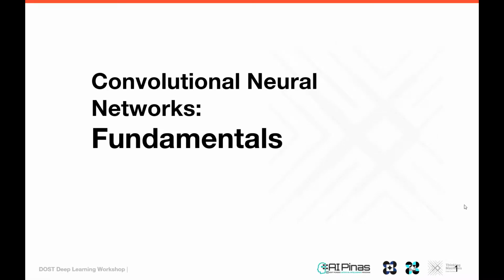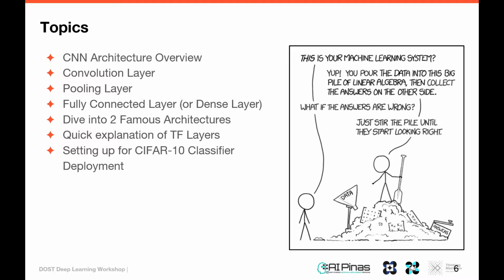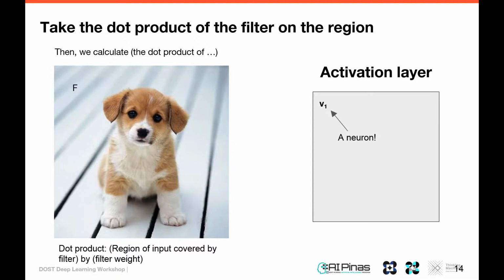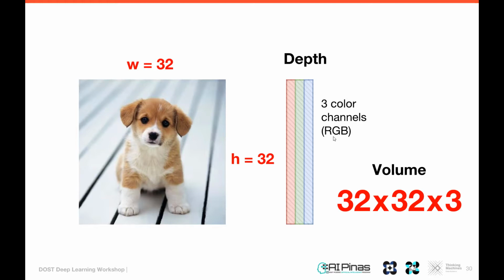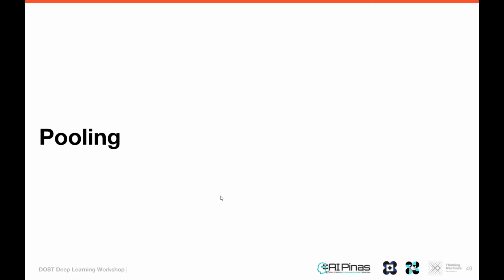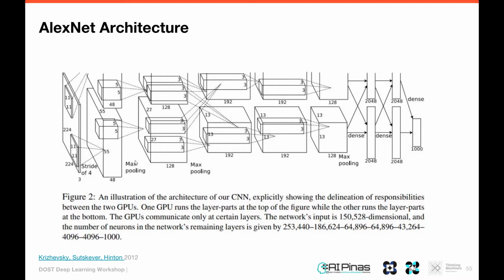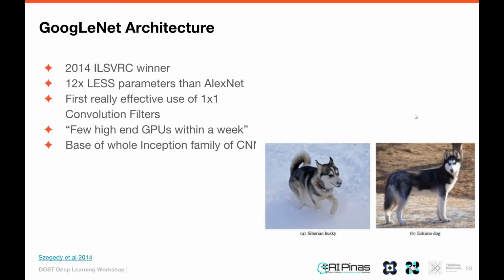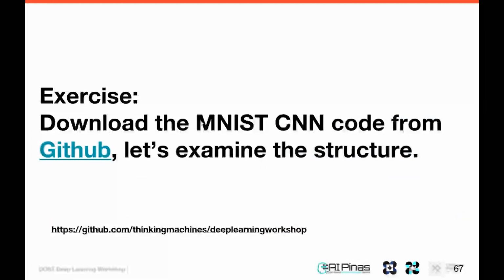Convolutional Neural Networks - Intro to Deep Learning using TensorFlow #14